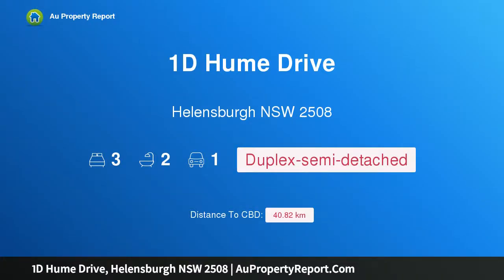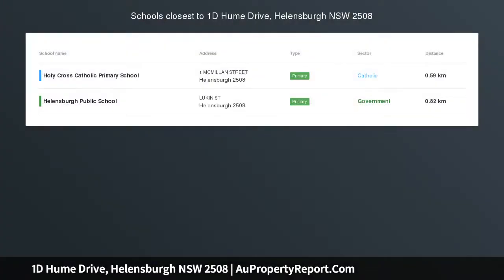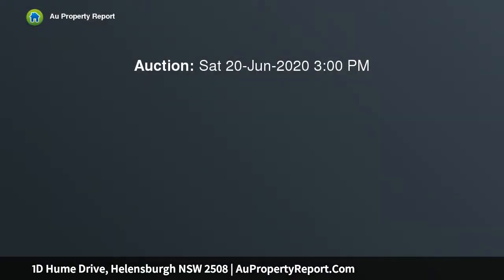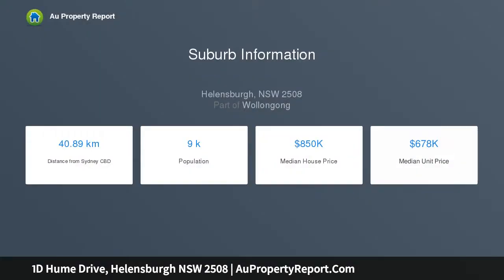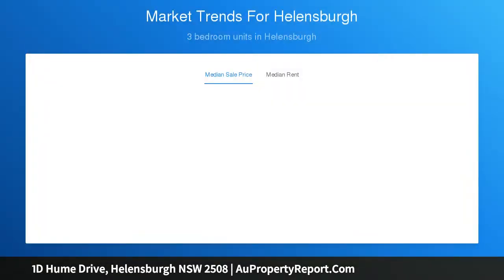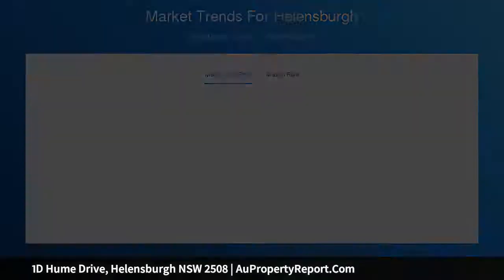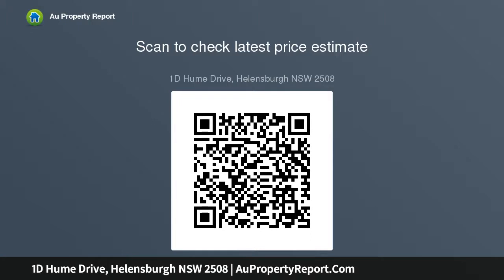1D Hume Drive, Helensburgh NSW 2508 | AuPropertyReport.Com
1D Hume Drive, Helensburgh NSW 2508
Property Type: duplex-semi-detached
Bedrooms: 3
Bathrooms: 3
Car Space: 1
Stylish &amp; Convenient Living